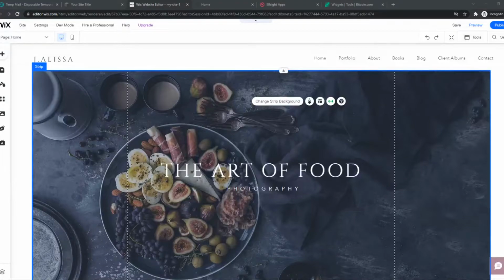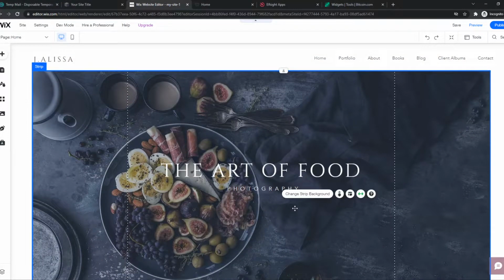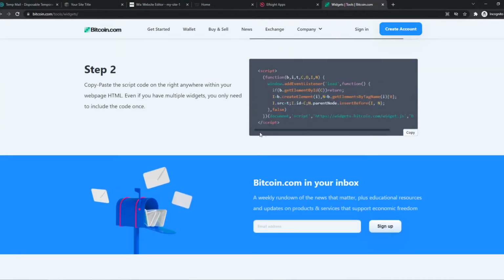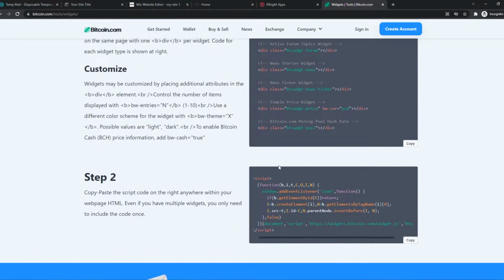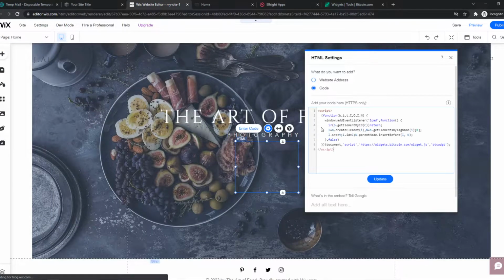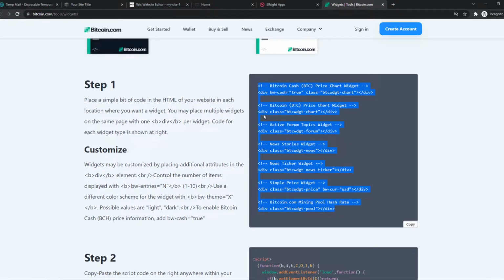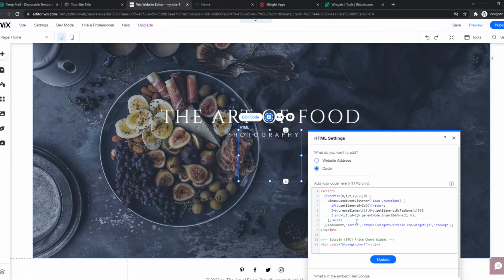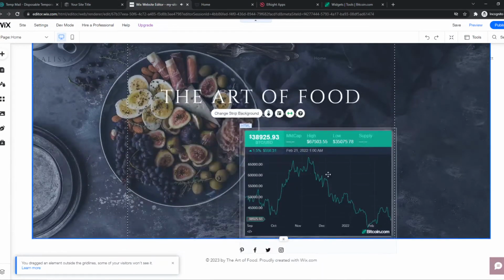How to Embed Cryptocurrency Graphic on your Website (Step by Step)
Learn How to Embed Cryptocurrency Graphic on your Website (Step by Step)